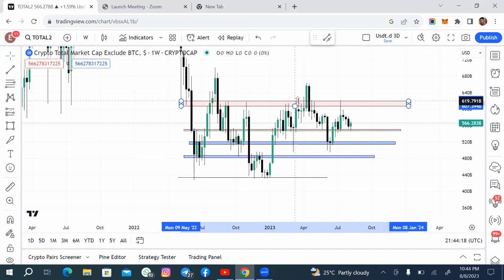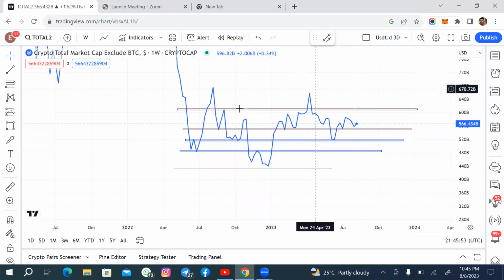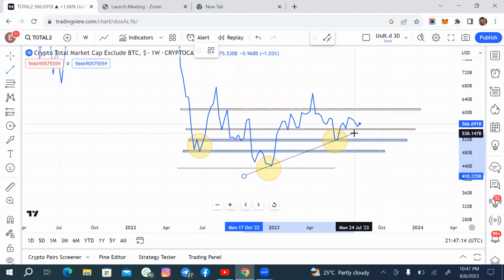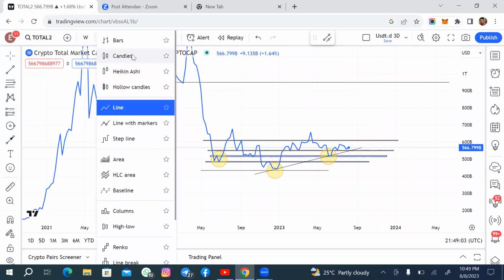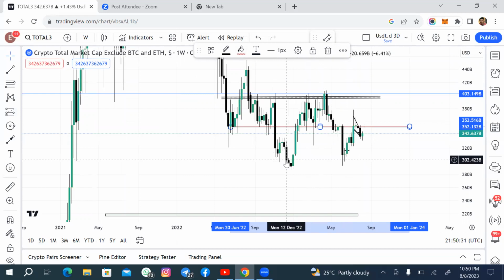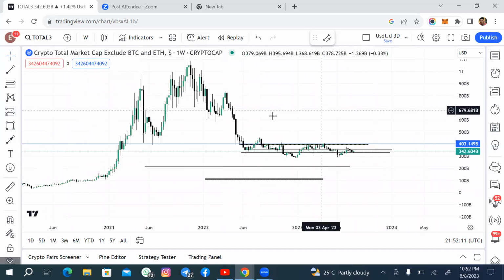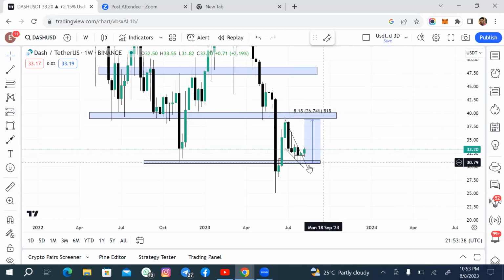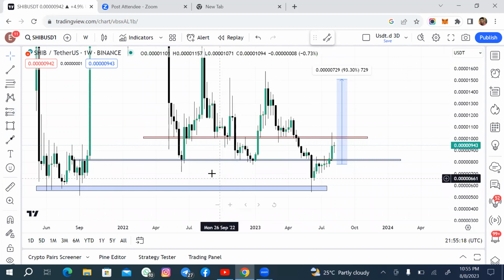BINANCE FUTURES TRADING STRATEGY | NO LOSS STRATEGY | 100% WIN RATE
The Alt Coin Season is here... Now is the time to bag as many coins as possible.

make$100adaytradingbitcoin
make$100adaytrading